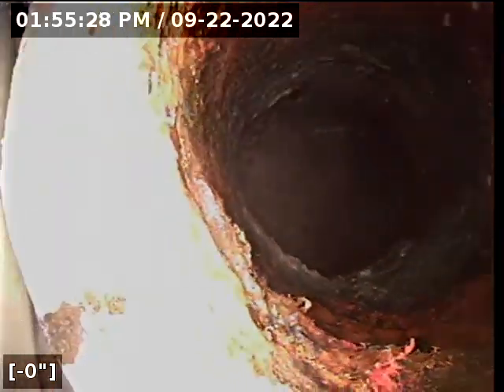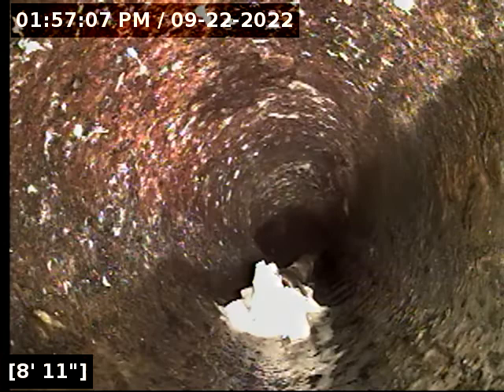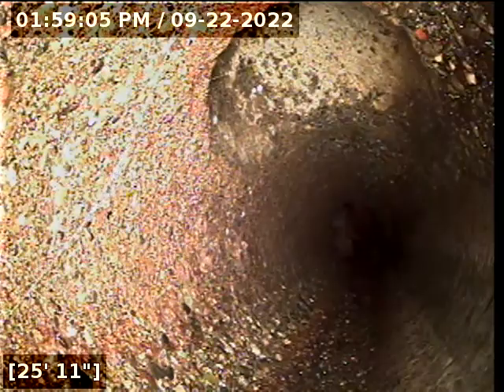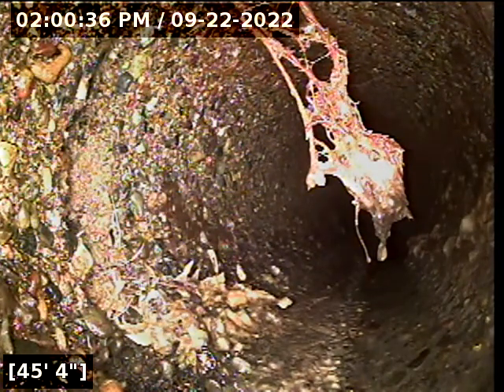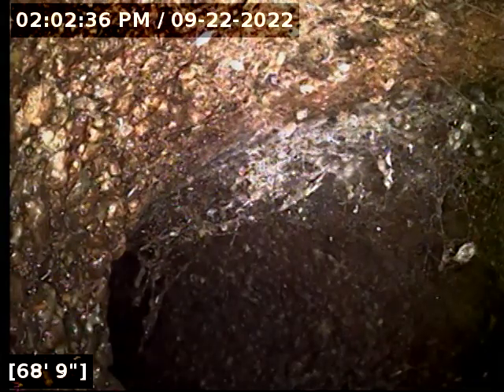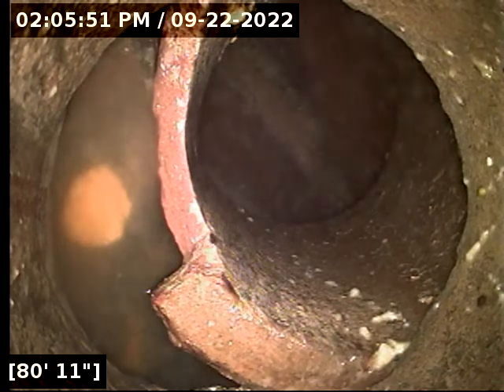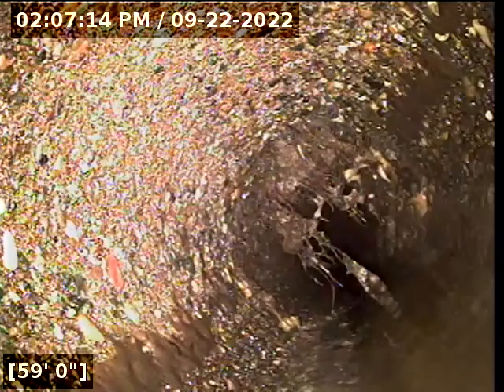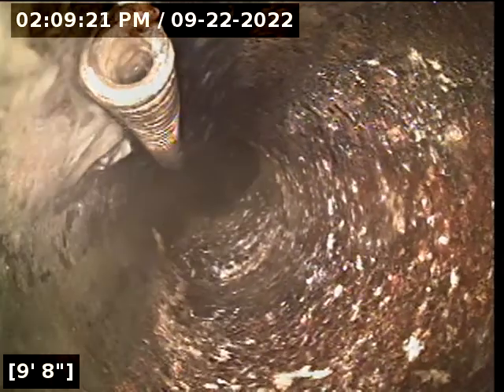4714 17th Ave NE, Seattle